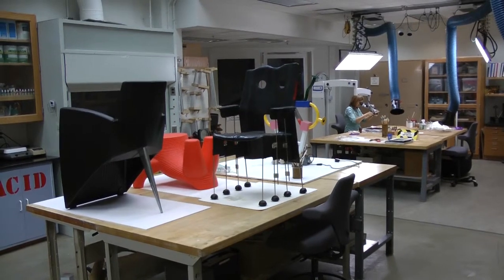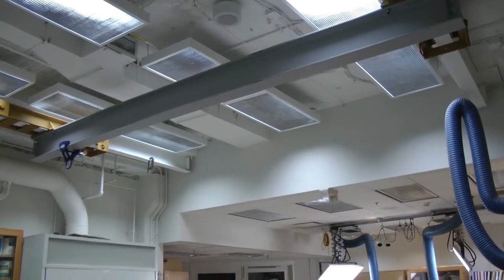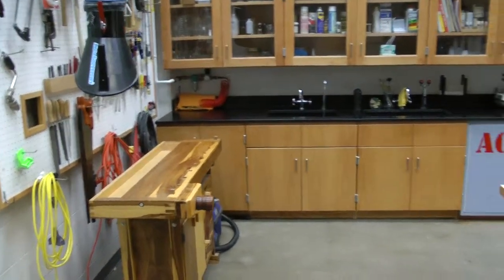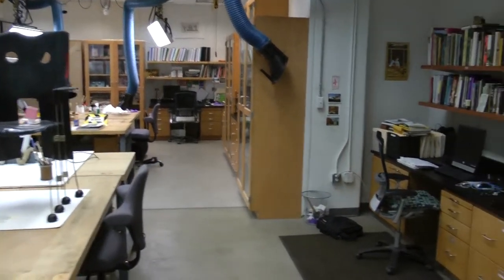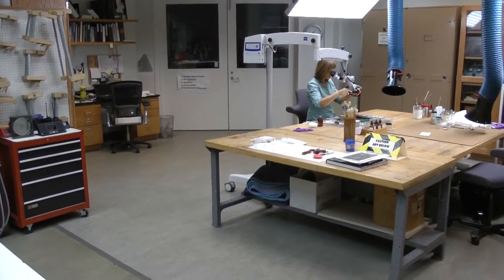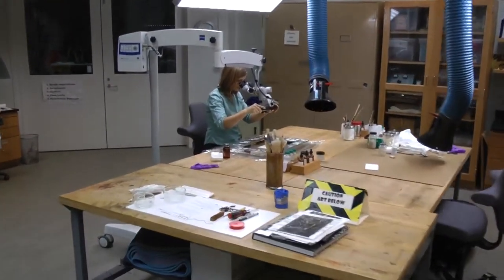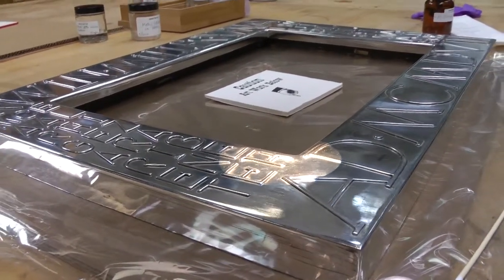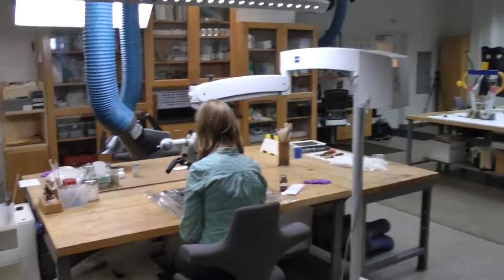IMA Conservation: Lab Tour: Objects and Variable Art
Lab Tour: Objects and Variable Art
Conservation & Conservation Science Departments
Indianapolis Museum of Art